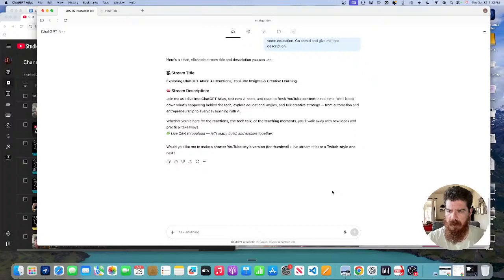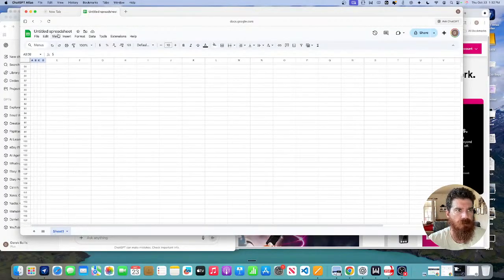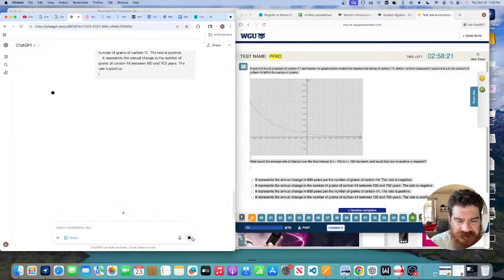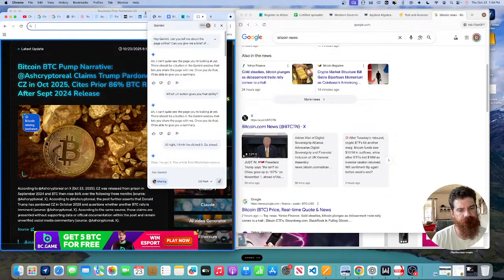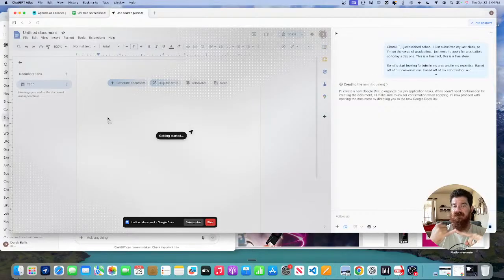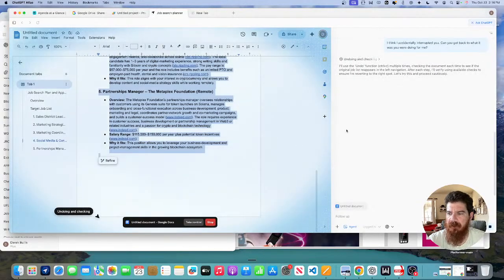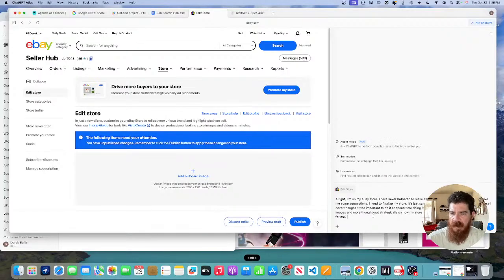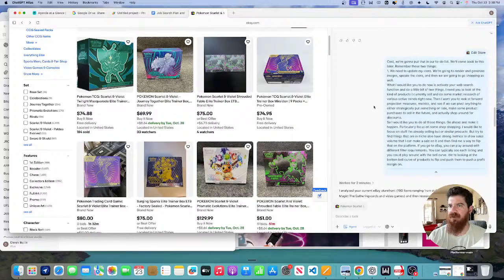Exploring ChatGPT Atlas: AI Reactions, YouTube Insights & Creative Learning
oin me as I dive into ChatGPT Atlas, test new AI tools, and react to fresh YouTube content in real time. We’ll break down what’s happening behind the tech, explore educational angles, and talk creative strategy — from automation and entrepreneurship to everyday learning with AI.

Whether you’re here for the reactions, the tech talk, or the teaching moments, you’ll walk away with new ideas and practical takeaways.
🧩 Live Q&A throughout — let’s learn, build, and explore together.